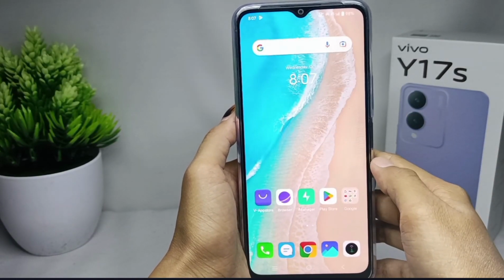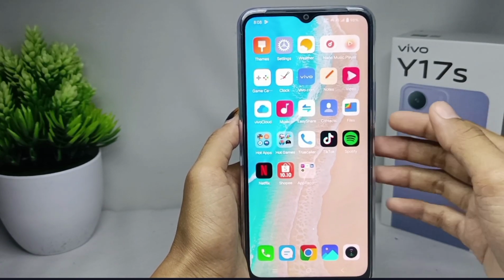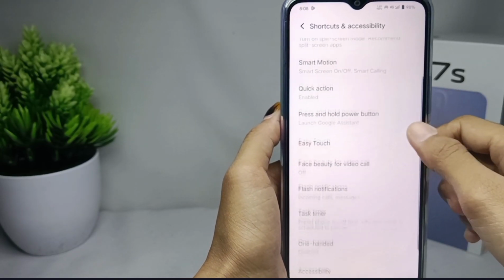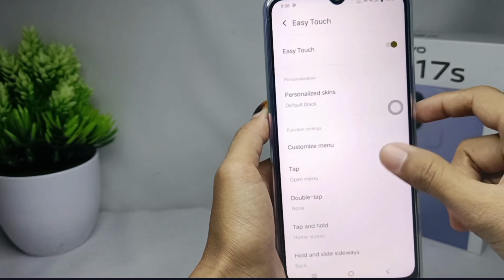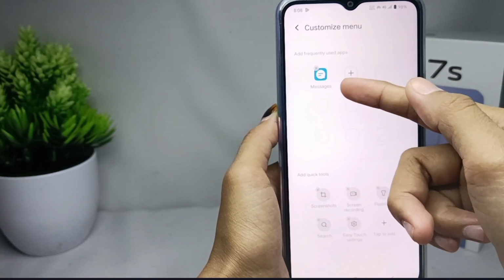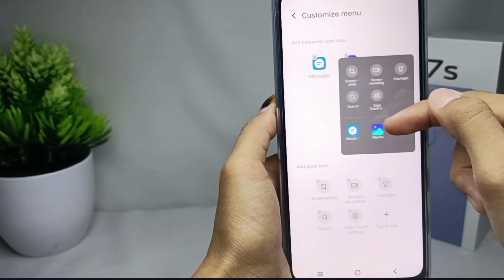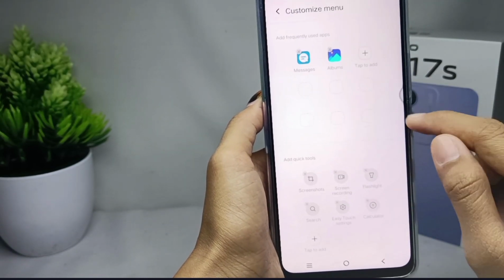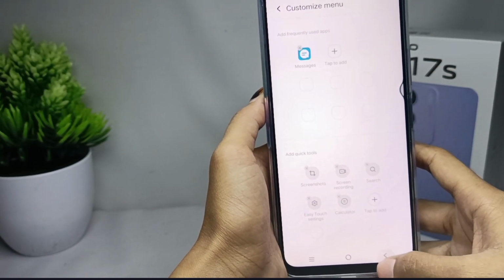How To Set Shortcut Button In Vivo Y17s | How To Enable Easy Touch Vivo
how to set shortcut button in vivo y17s.

This video is relevant to the search:
shortcut keys
vivo y17s
shortcut key settings
shortcut button in vivo y17s
memunculkan kecepatan internet
tampilkan kecepatan internet
kecepatan internet
vivo y17s
how to enable easy touch in vivo y17s
how to enable easy touch in vivo.